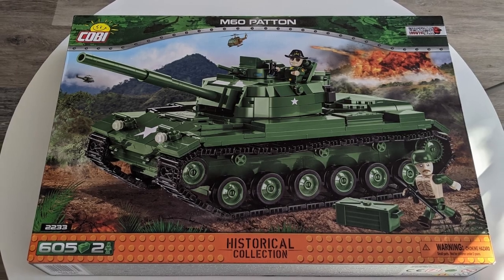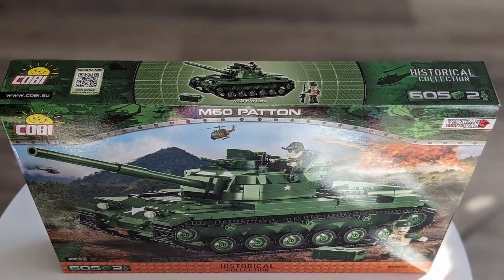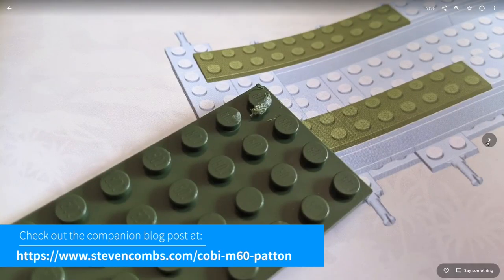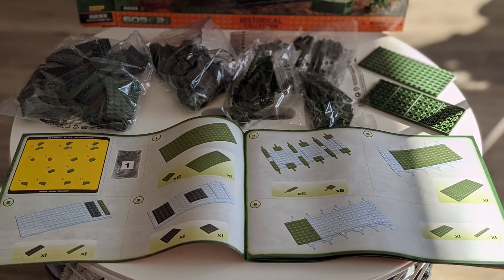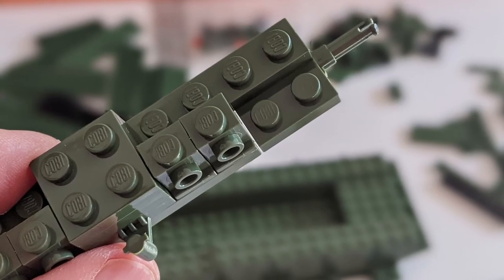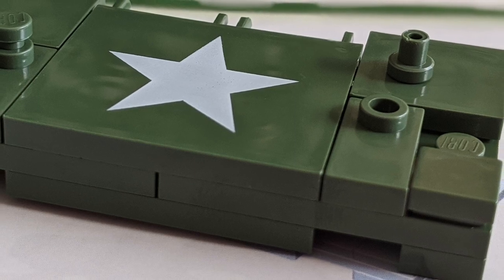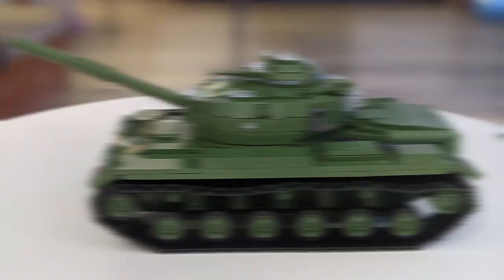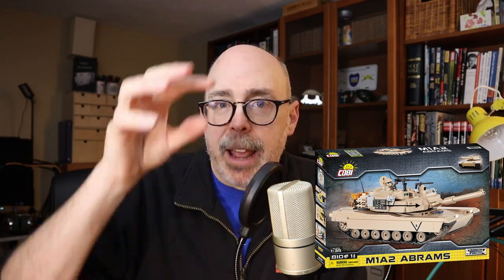COBI M60 Patton Building Brick Set | A COBI versus LEGO comparison | Does COBI stack up to LEGO?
Different from my regular gadget and retro-computing videos, in this video I share my build of the COBI brand building blocks M60 Patton tank. Since this is my first COBI building block set, I also compare it to my favorite line of building bricks, LEGO.

Links mentioned in this video:

1. COBI M60 Patton Main Battle Tank
2. COBI M113 Personnel Carrier]
4. COBI M1A2 Abrams Main Battle Tank
5. U-BOOT U-48 Submarine model
6. My Rotating iPhone Dock Instructions